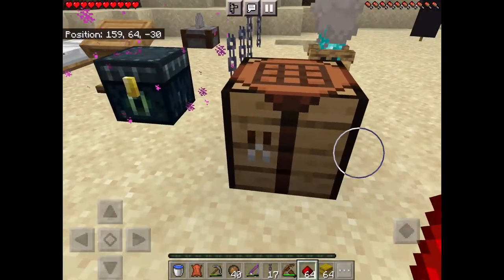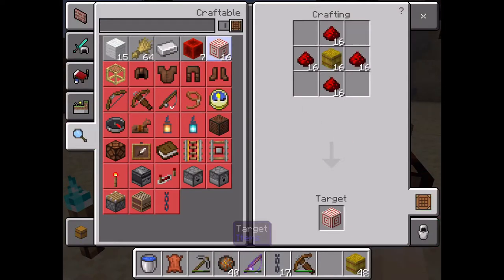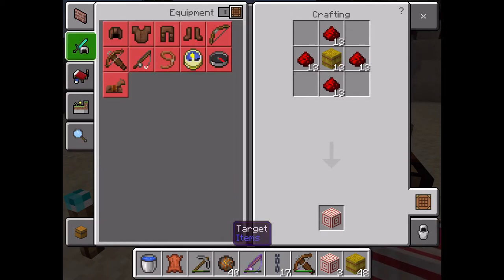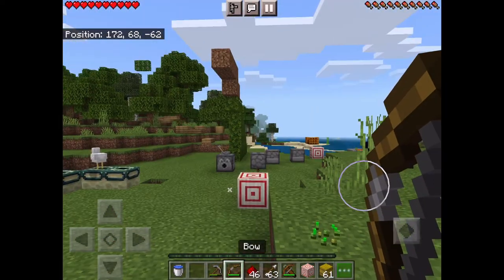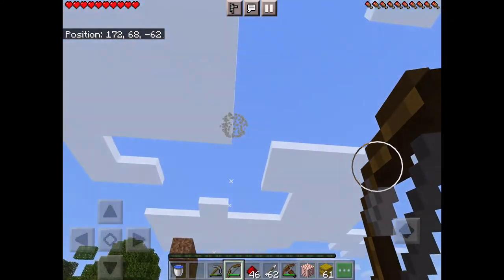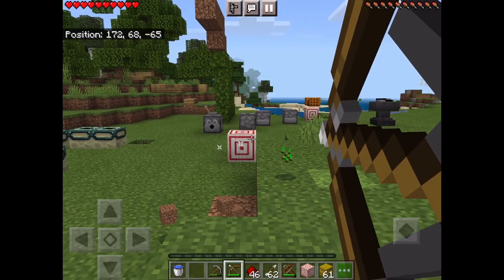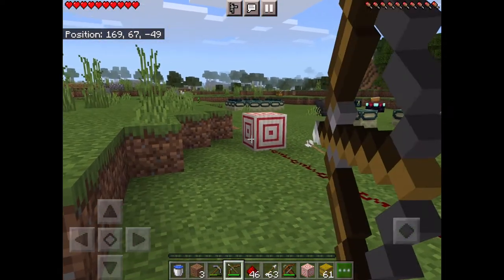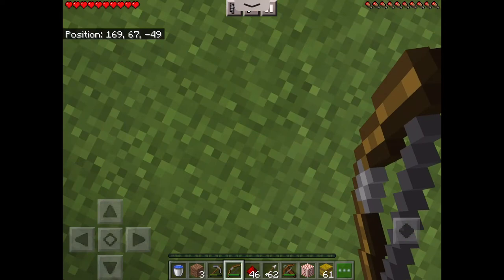(How to make a target block) in Minecraft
Skyythegamer01

Akthegamer02